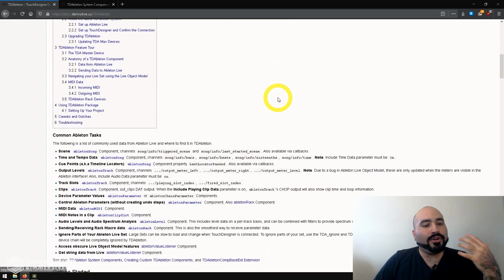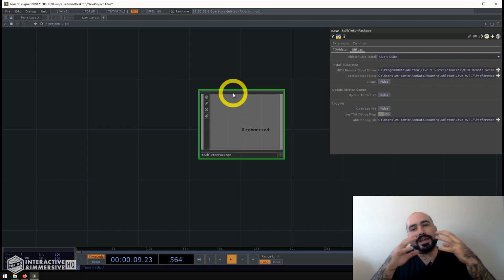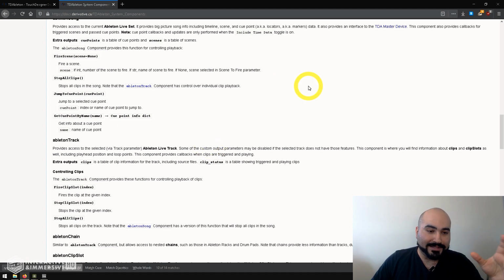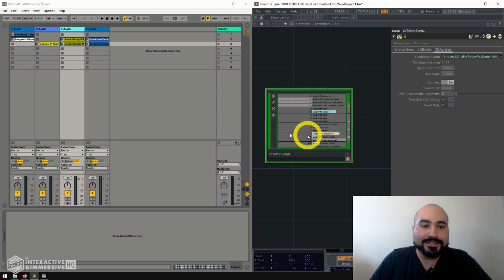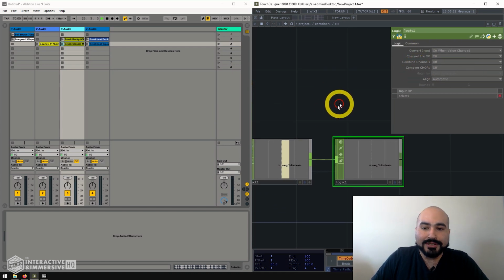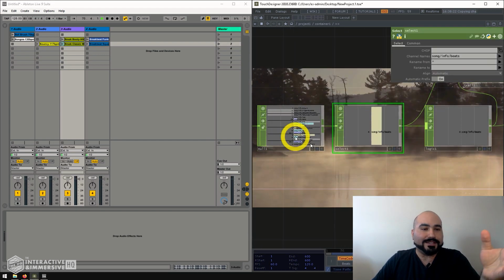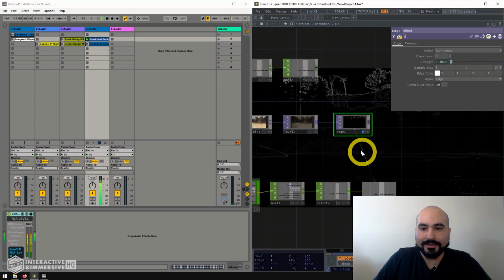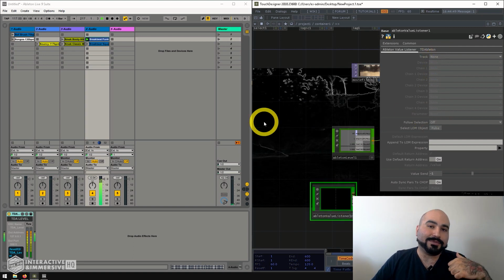Unlocking TDAbleton in TouchDesigner - TouchDesigner Tutorial 011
Get access to more content like this - including 200+ hours of TouchDesigner video training, a private Facebook group where Elburz and Matthew Ragan answer all your questions, and twice-monthly group coaching/mastermind calls

Elburz answers an HQ PRO member's question on how to get up and running with TDAbleton. This video covers installing TDAbleton, how to use it in a project, the basic ways you can quickly get value from it, the resources you'll need to know about to maximize your usage of it, and the best bang-for-buck components inside of TDAbleton. In 15 minutes you'll be off to the races and wondering why you weren't using TDAbleton sooner!